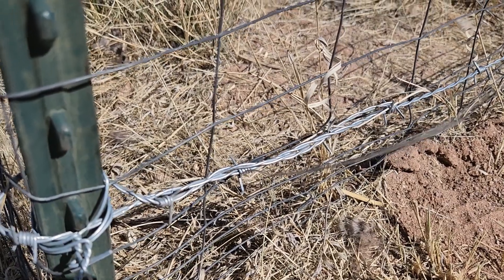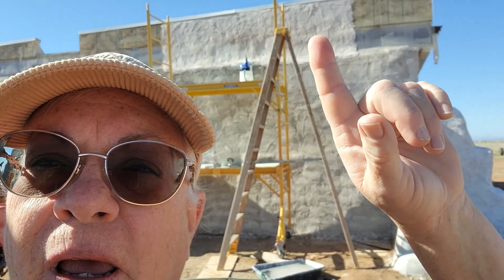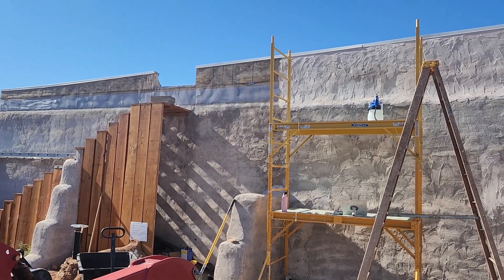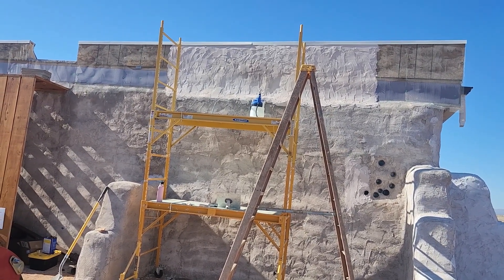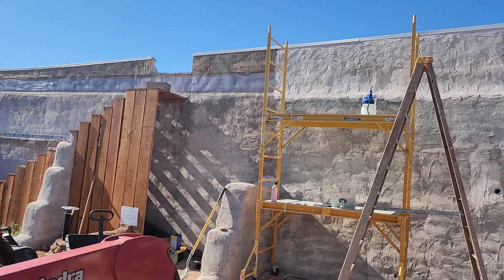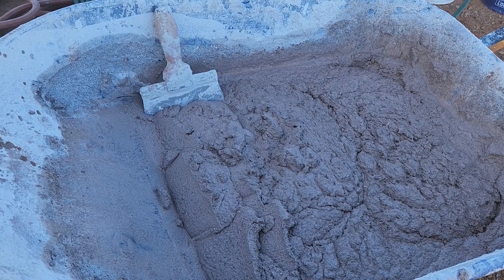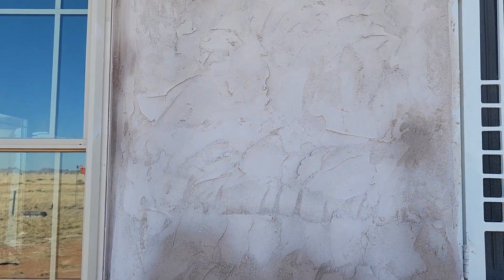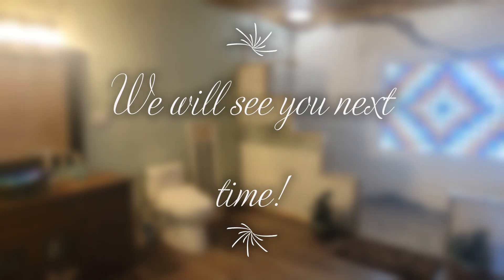Finish coat lime plaster starts, bathroom nearly complete and Don secures the chicken run ep 88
We're all but finished with the bathroom. Just one more baseboard to go.  We'll be moving on to the outside to finish the exterior finish coat of lime plaster making ever effort to finish it before monsoon begins.
The dogs have gotten into a bit of trouble and Don secures the chicken run.